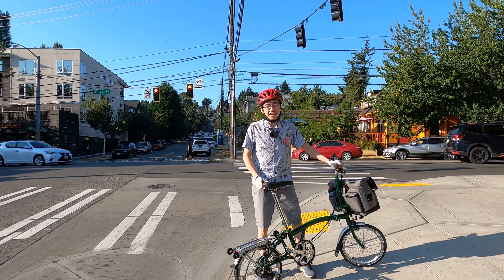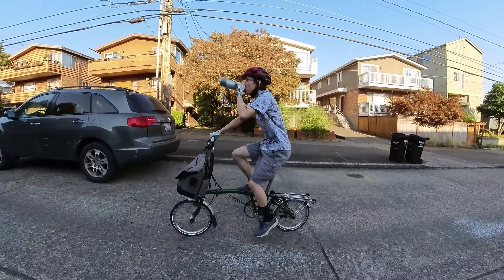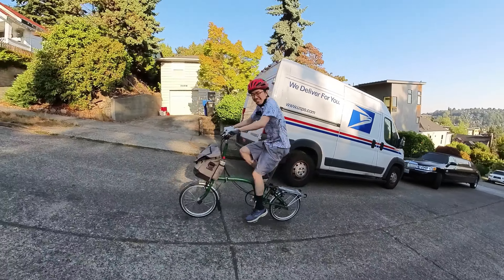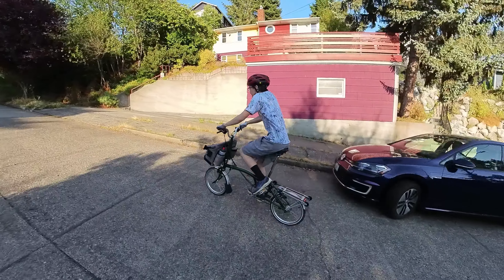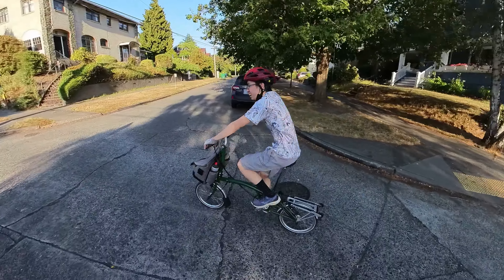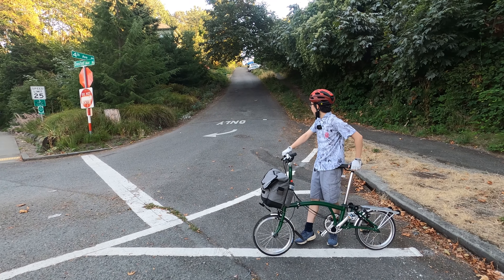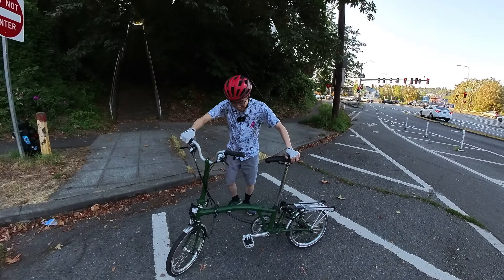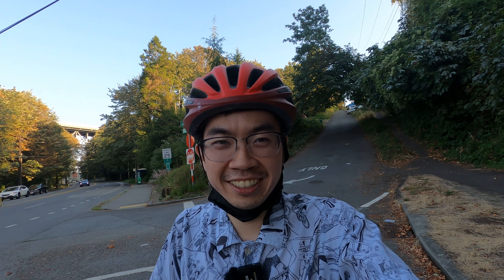Brompton Folding Bike vs Steep Seattle Hills: Will it Climb?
Join me today as we take the brompton foldingbike up some steep Seattle hills to see how well it can climb.

Time Stamps:
Introduction - 0:00
Level 1: 4% Gradient - 0:28
Level 2: 12% Gradient - 1:26
Final Level: 20% Gradient - 4:46